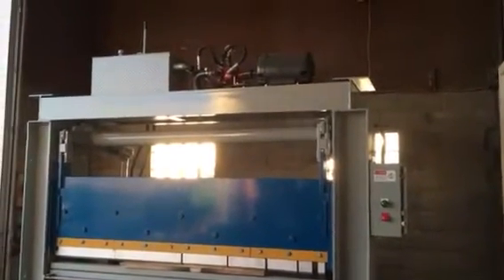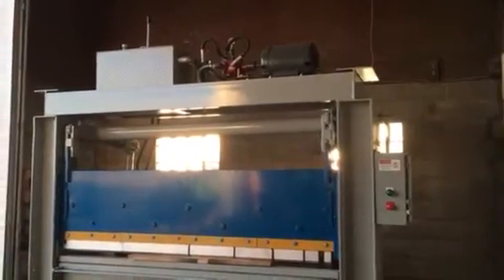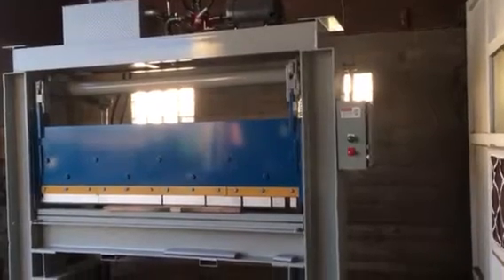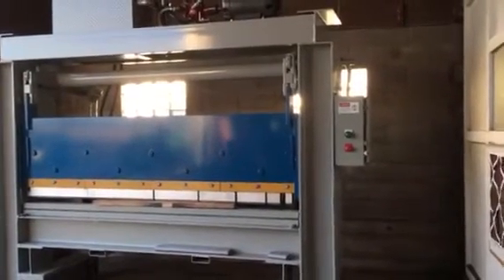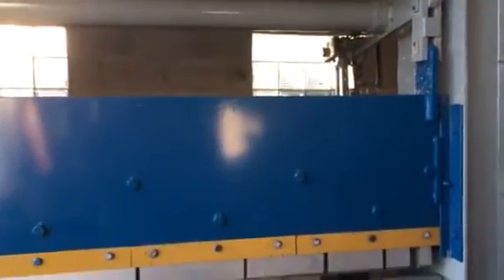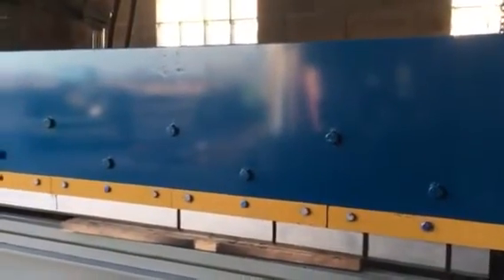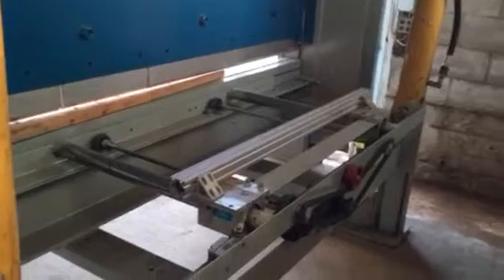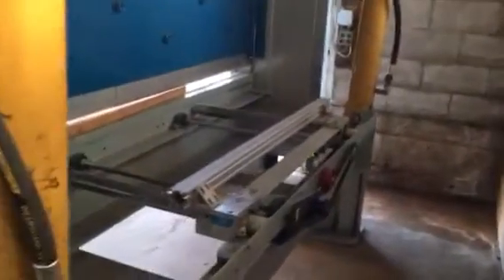Homemade hydraulic press brake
Homemade 8' hydraulic press brake with power adjustable back gauge.